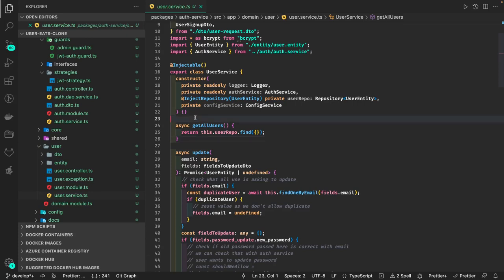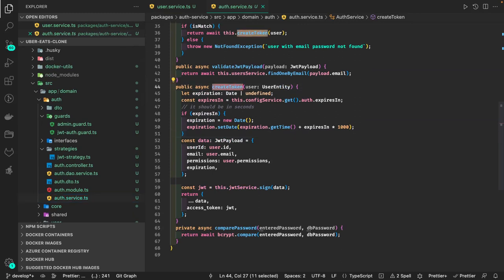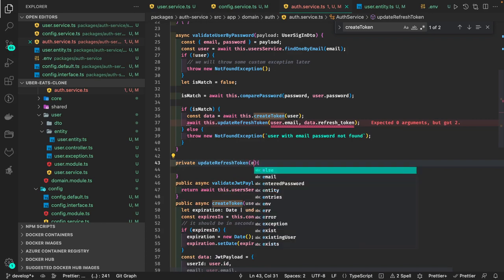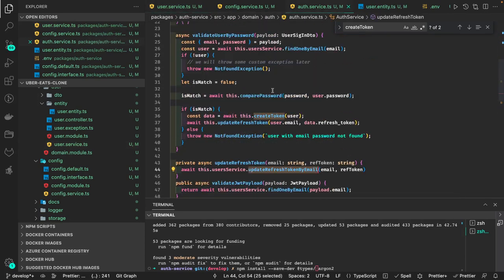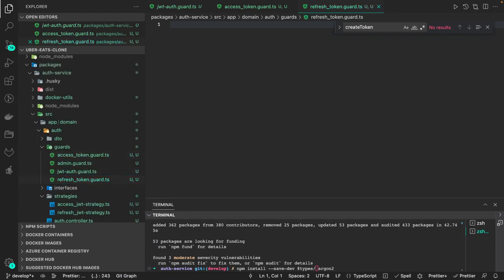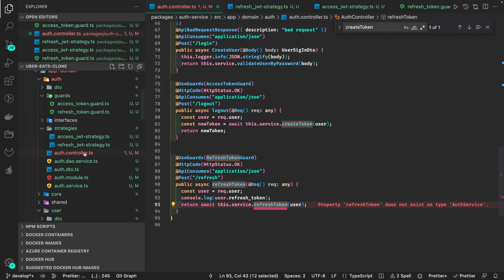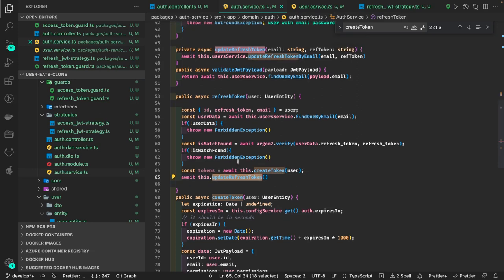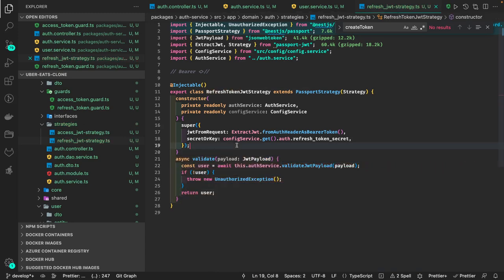Nest JS building apis with access token and refresh token #25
Hi Everyone,

In this video, I am talking about creating a baseline service with nestjs and postgres
we will be using docker to create containers and for the demo
we will build a simple node js microservice that will provide us auth API routes for login, register, and all user management operations

00:00  access token and refresh jwt tokens
01:20 generating both token post login using @nestjs/jwt
09:00  updating user entity with refresh token
18:00 creating refresh and logout routes
19:00 adding auth guard to logout and refresh routes
24:00 validate refresh token and compare with database
27:00 generate refresh token and update user table

GitHub Link
We will build the most common features for any food delivery app

Find all food stores available at customer location.
Browse various menus and find a meal customer likes.
Food prepared and delivered to predefined address.

Tools and technologies we are going to user

- Architecture discussion
- different type of architecture
- lerna for monorepo
- github action for CI/CD
- sveltekit for dashboard app